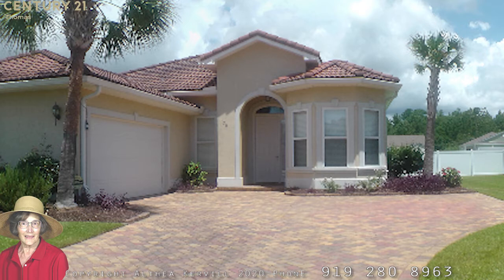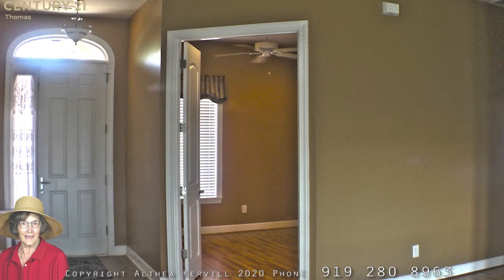Mediterranean Style Home Low HOA for Sale North Myrtle Beach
Have you always wished you could find a beautiful Mediterranean style home in your price range? This is your lucky day!  This beautiful

home is less than ten miles from the beach and features a stucco exterior front with terracotta tile roof, paver driveway & sidewalks, and your very own palm trees.  You can’t get more Mediterranean Home Style than that!

This gorgeous Mediterranean Style Home for Sale in North Myrtle Beach features three bedrooms two baths or two bedrooms with an optional home office.

Inside open plan features a spacious great room, master suite & dining area.  The great room and master bedroom open to a large covered screened veranda to enjoy our wonderful SC weather!

Interior features include an eat-in kitchen, granite countertops, stainless & black appliances, beautiful new wood-style flooring in the great room, tile in kitchen.   As befits the Mediterranean Style there are ceiling fans throughout.  Other features include a side load garage & much, much more.

Come and make this your oasis by the sea!  Enjoy all the area has to offer. LOW taxes for full-time residents and low HOA dues in North Village!

A win-win! This won’t last long!